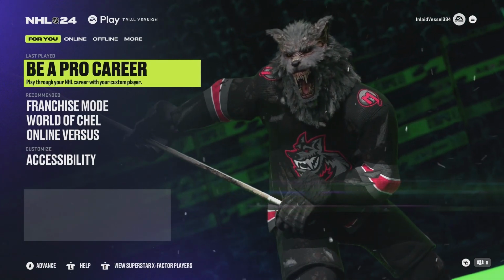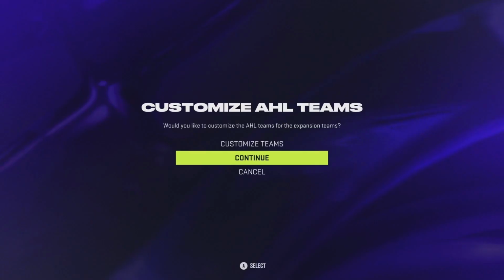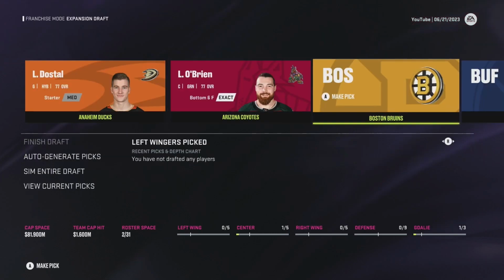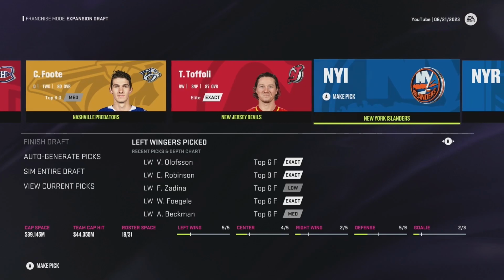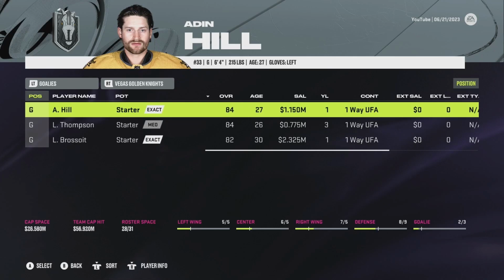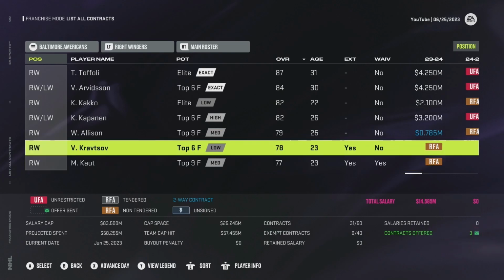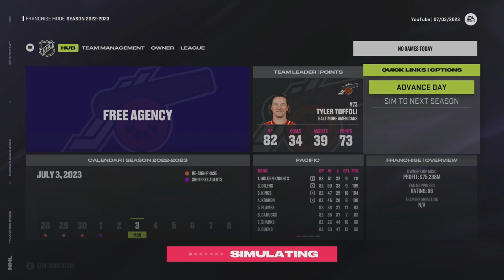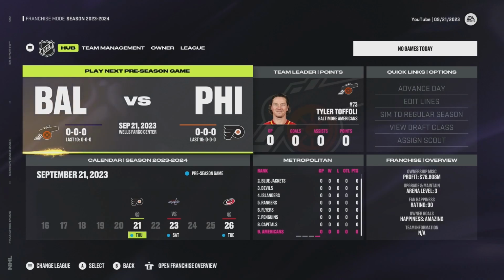NHL's Newest Team! - NHL 24 - Franchise Ep.1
At long last, we begin the NHL 24 Franchise Mode. By creating the 33rd Expansion team. The Baltimore Americans. But what will we get in the Expansion draft, and what will happen at the Entry Draft?!